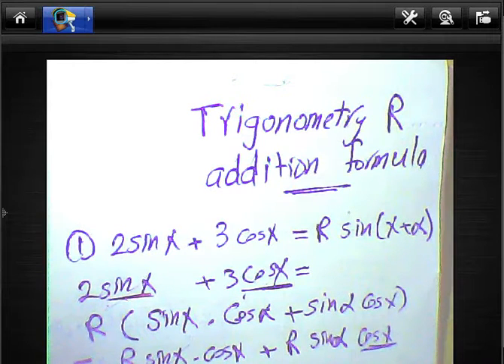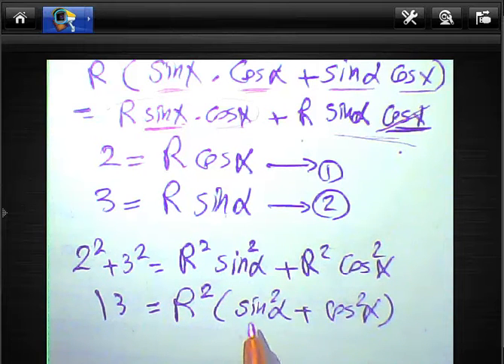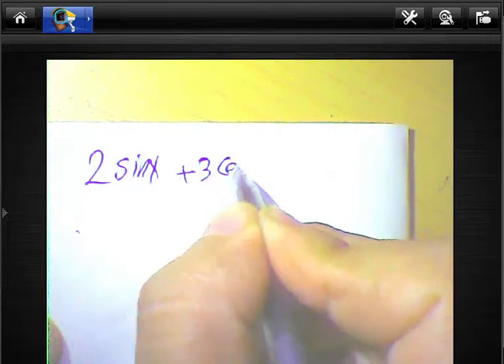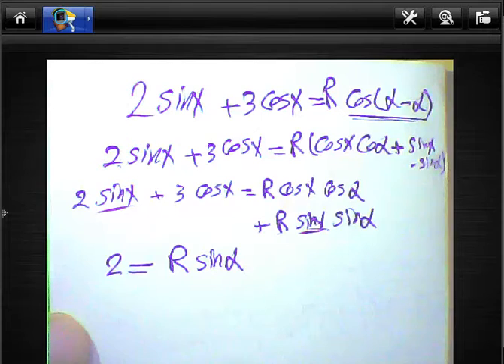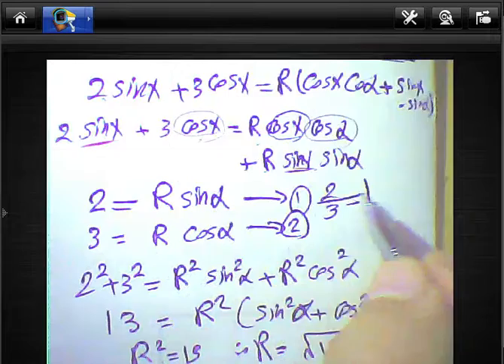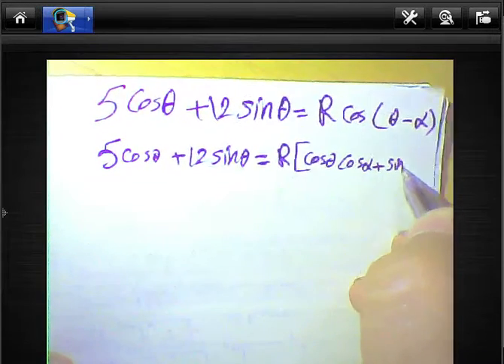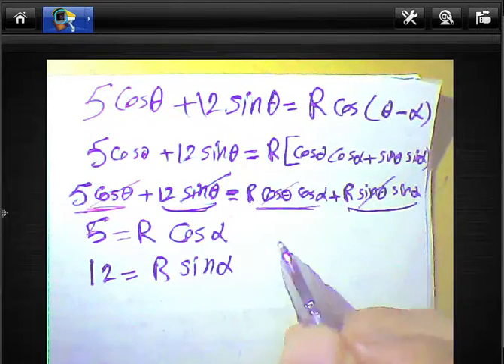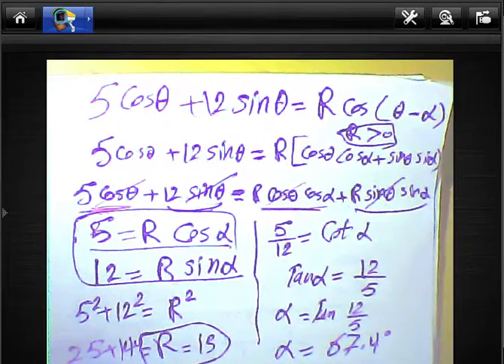TRIGONOMETRY R ADDITION FORMULA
DERIVATIVES OF TRIGONOMETRICINTEGRATIONS BY SUBSTITUTIONS/sec1/ثالثه ثانوي لغات2023#maths FUNCTIONS#مشتقات الدوال المثلثيه/تفاضل ثالثه ثانوي لغات2023#حل مشتقاتINTEGRATIONS BY SUBSTITUTIONS/sec1/ثالثه ثانوي لغات2023#maths DERIVATIVE OF LOGARITHMIC FUNCTIONS#maths secondary ثالثه ثانوي لغاتIntegration by partial fractions is a method used to decompose and then integrate a rational fraction integrand that has complex terms in the denominator. By using partial fraction, we calculate and decompose the expression into simpler terms so that we can easily calculate or integrate the expression thus obtained.

Integration rules
Integration equation
Integration pdf
Derivative calculator
Derivative calculator -
Derivative calculator
Limit calculator

Derivative calculator
Derivative calculator
Derivative calculator
Tabular method
Tabular integration
Integration calculator
Implicit differentiation calculator
Mathway
Limits calculator
Quine-McCluskey solver
Reduction formulas
Exponential integration
Partial integration
Tabular integration
tabular integration calculator
tabular methods